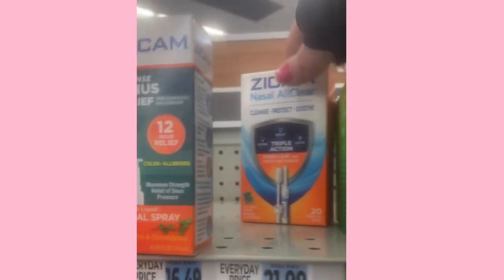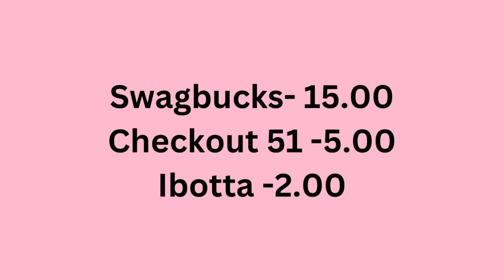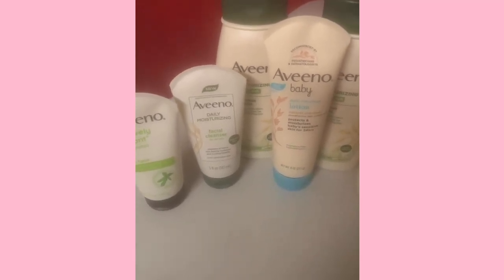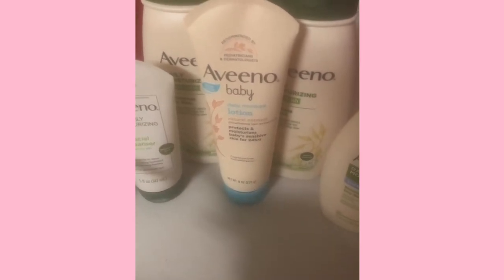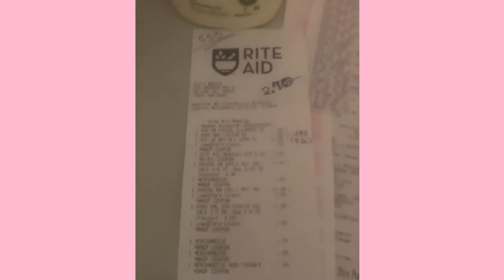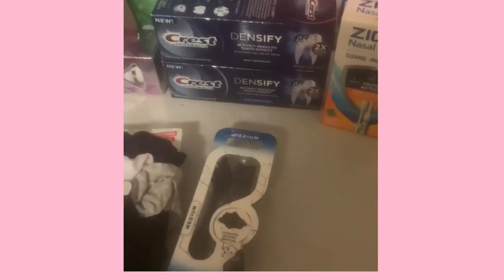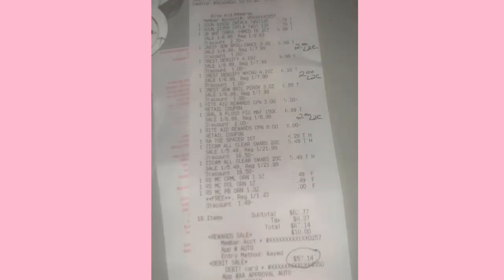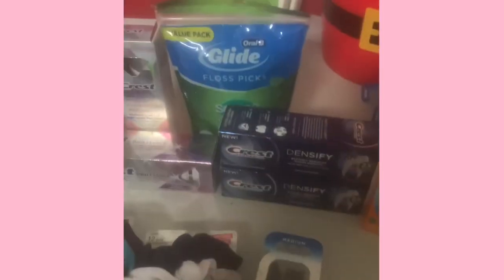Rite Aid Couponing this Week Ibotta Swagbucks Freebies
wkfvltg

Shopkick: Hi! I think you'd love Shopkick – it's a free app that rewards you for shopping brands you love and even visiting stores. Sign up with my code to get 500 bonus kicks: EASY240713

Checkout51

Fetch: Come save money on Fetch with me! Sign up w/ code V76BY & get 2,000 pts See you there!

Merryfeild: IGNK4C

Flavor wiki

Receipt Pal

Receipt hog